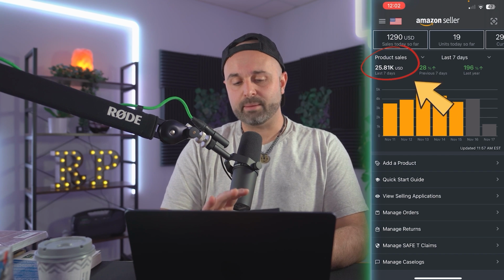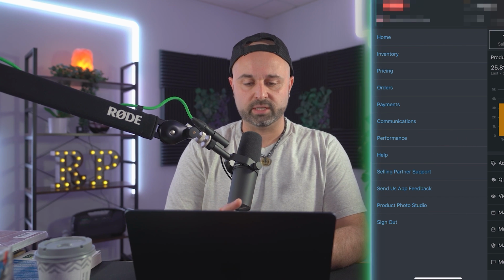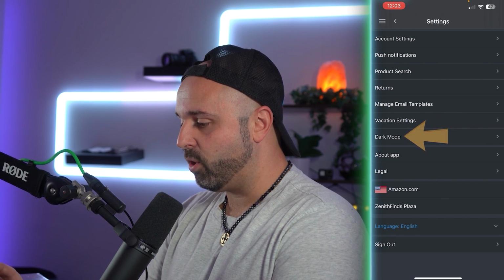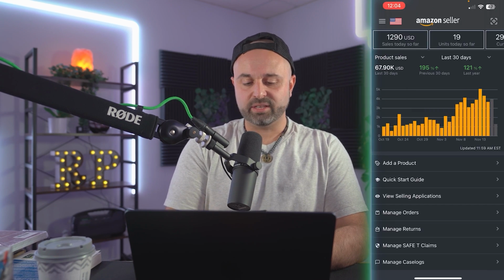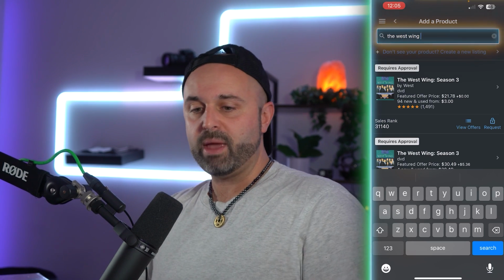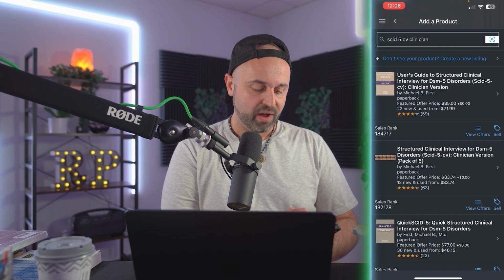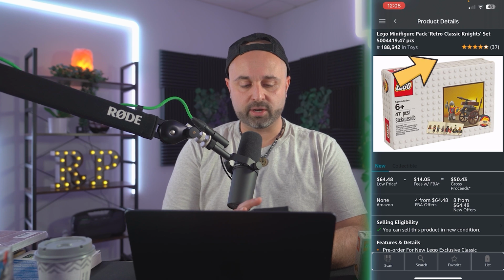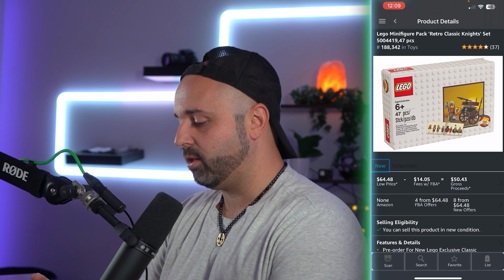How to Scan Products With The Amazon Seller App 2025 [COMPLETE TUTORIAL]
🗣️ ARE YOU BRAND NEW TO RESELLING ON EBAY OR AMAZON?👇

Want to learn how to start a successful business selling on Amazon FBA? Get started with my FREE 5-day bookselling workshop:

Are you a member of our FREE Amazon Facebook Community?

Here's The Best Amazon Listing Software I Use Everyday

2nd Favorite Scanning App for Amazon Sellers:
Scoutly (free 30-day trial)